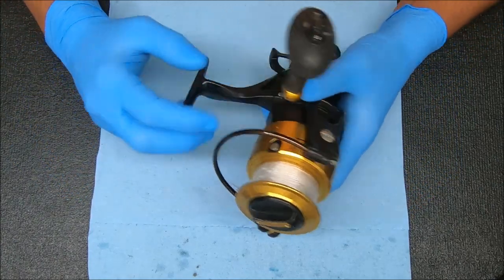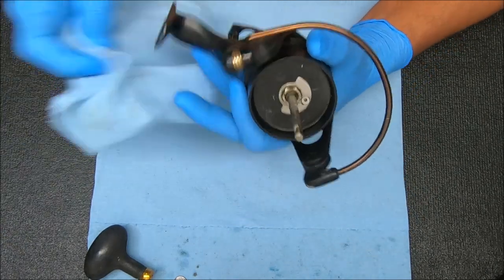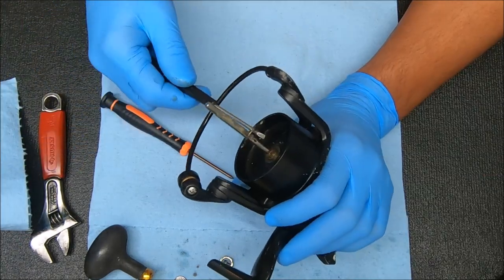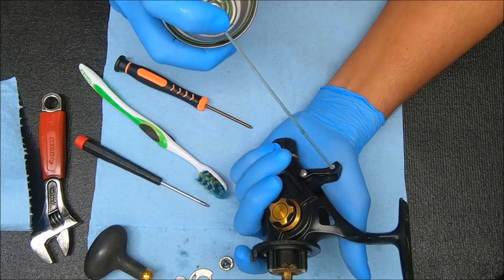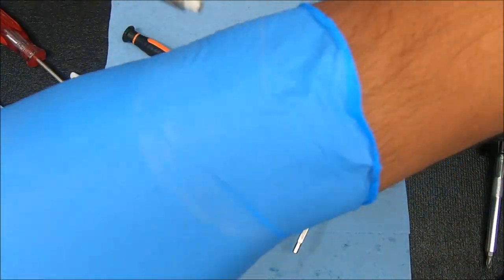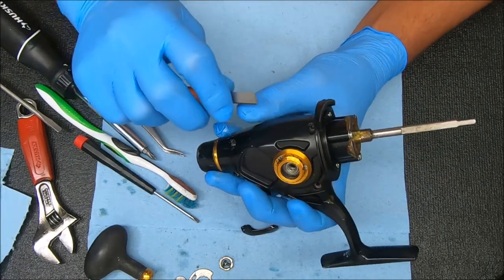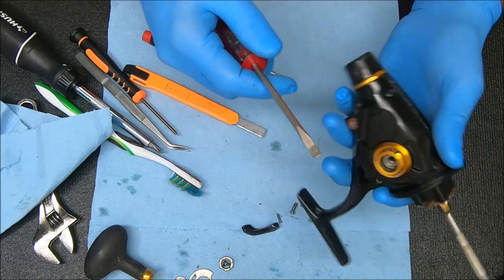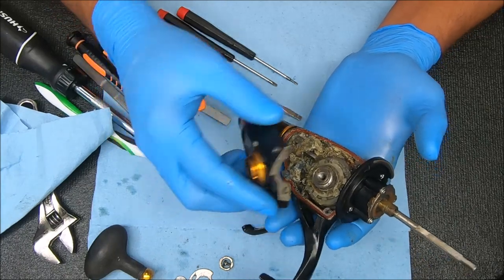Penn Spinfisher 6500LL Fishing Reel - A HOT Mess!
Here's a Penn Line Liner that started out with some possibility, but quickly went downhill. See below for helpful equipment and supply links. If you found this video useful, please show some love by hitting the thumbs up button and consider.

or a pass-through socket wrench set, like this:

Wire Brushes (Brass is best):

Workshop Overhead Light: